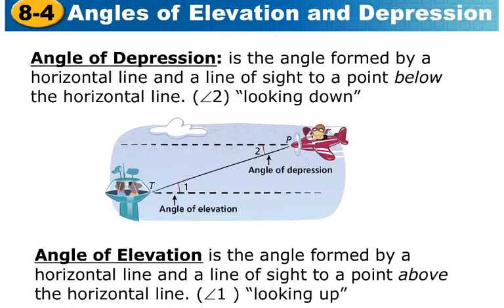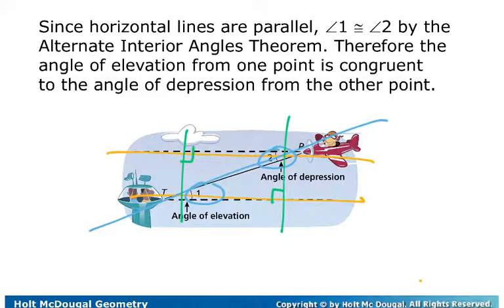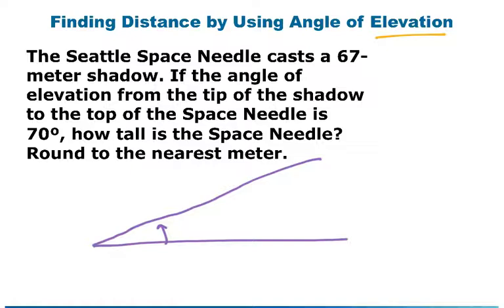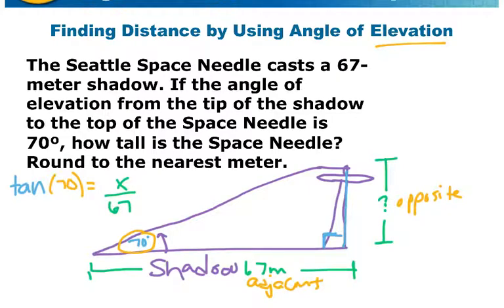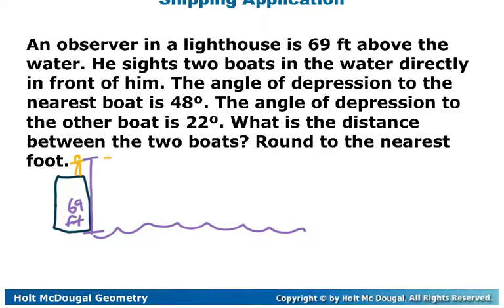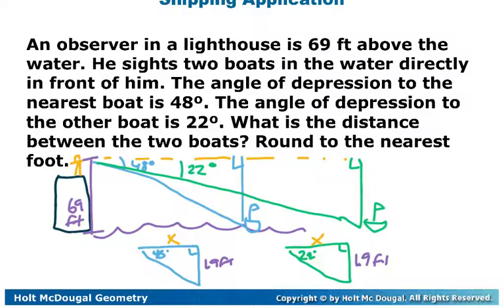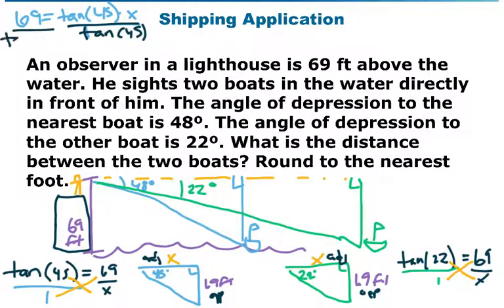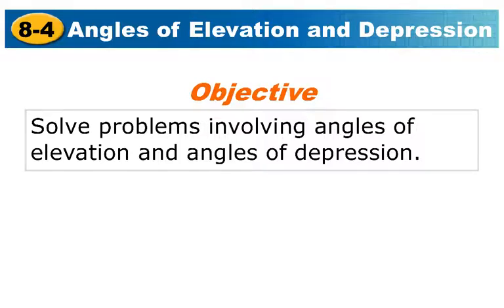Geometry 8.4 Angles of Elevation and Depression Notes Video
This video introduces angles of depression and elevation as right triangles using trig to solve.